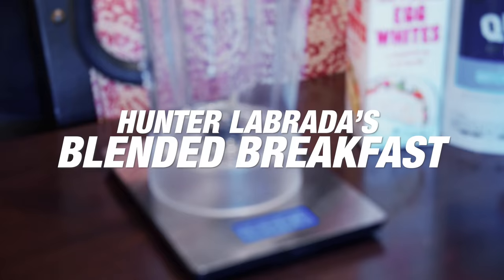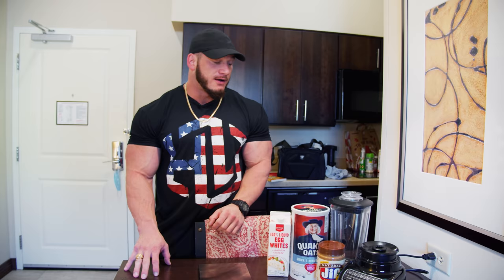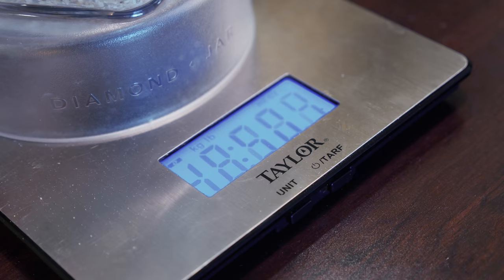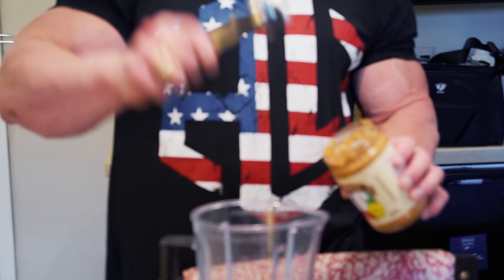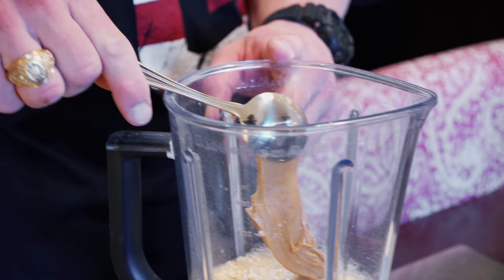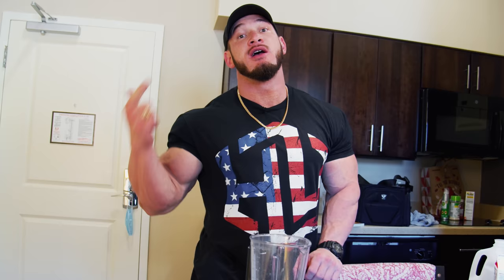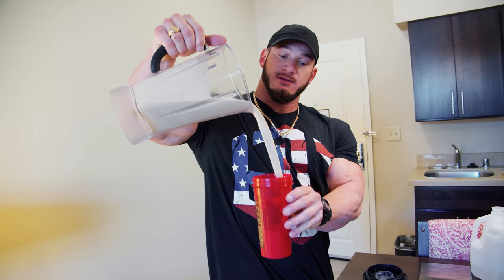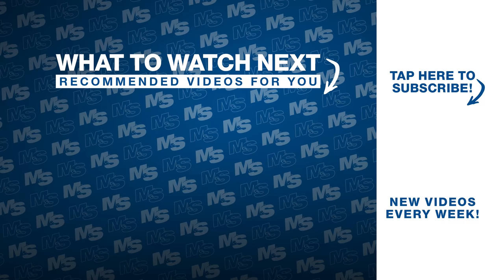Hunter Labrada's Offseason Blended Breakfast | 50g Protein + 150g Carbs + 20g Fat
IFBB Pro, Hunter Labrada, shows you what his favorite offseason first and last meal of the day is, and has been, for the past 10 years. Hunter prefers this meal because it is quick and easily digestible, which is important for him during the offseason. This blended meal comes out to 150 grams of carbs, 50 grams of protein, and 20 grams of fat.